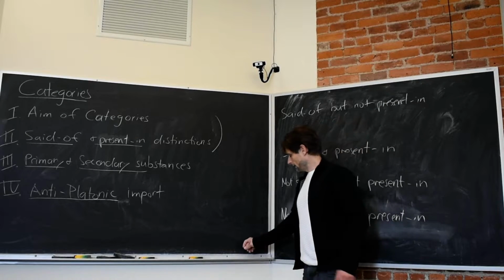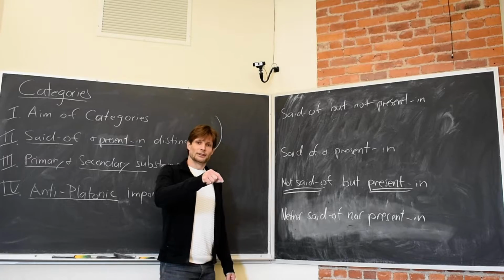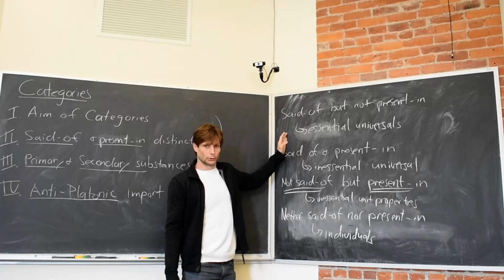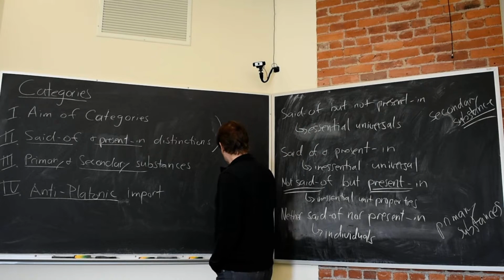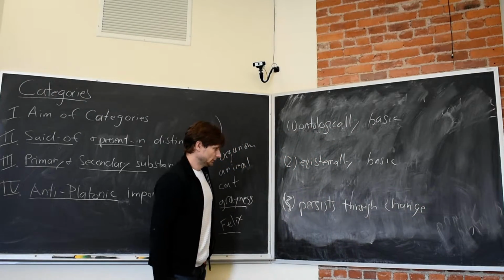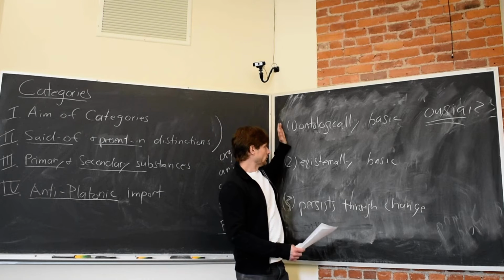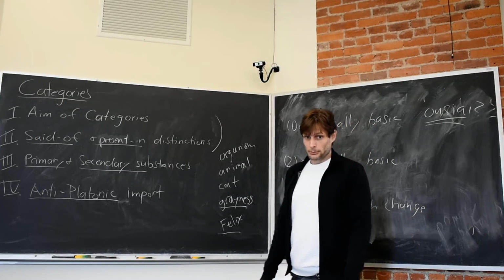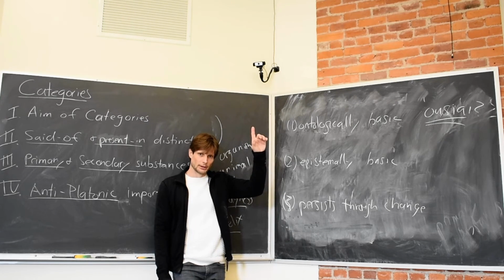PHIL 301 Aristotle: Categories, Primary & Secondary Substances